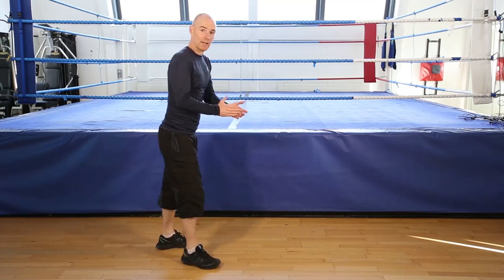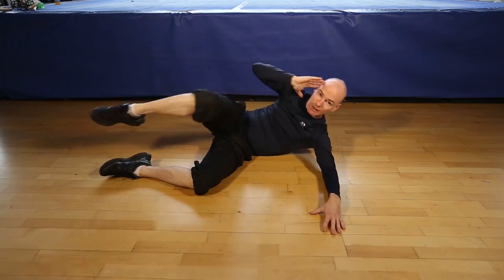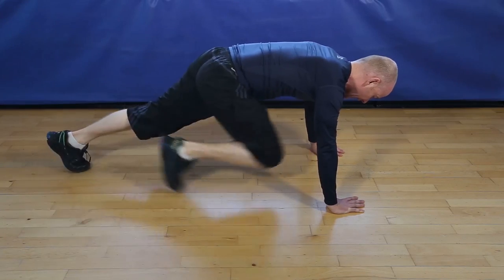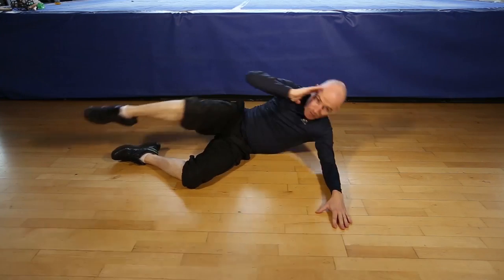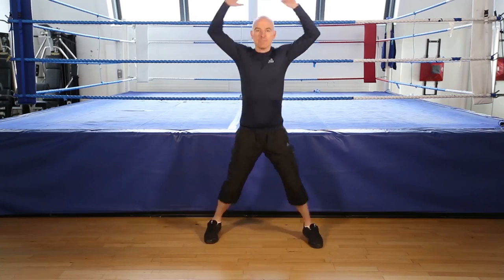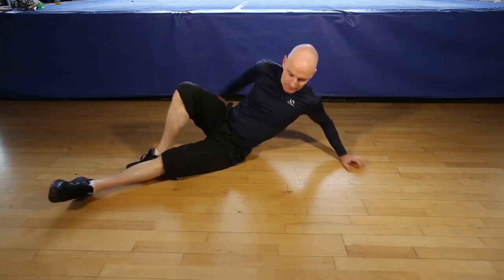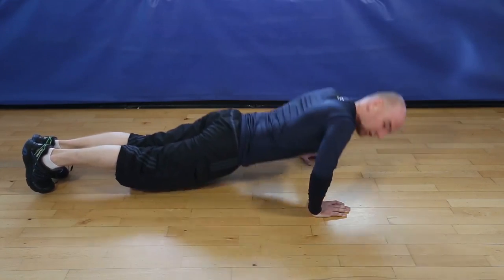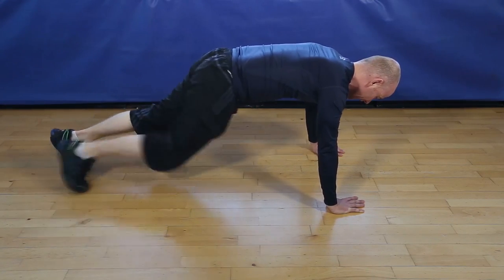FULL BODY WORKOUT - DAY 7 - Begin getting fit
Let's get fit from home with our free full body fitness workouts, that's like 28 days of free personal training sessions, just follow the instructions on screen. There are short breaks between sets so you have time to get your breath back and recover. It is aimed at people over 40 or in their 50's, who want to make a start getting back to fitness and live a healthy lifestyle.

Working out from home is perfect if you cannot access a gym, our programme is perfect for beginners to moderate levels of fitness.

Always consult your GP before starting any new exercise programme.